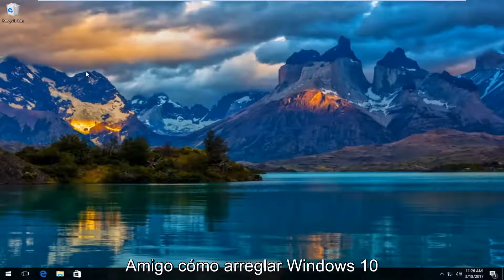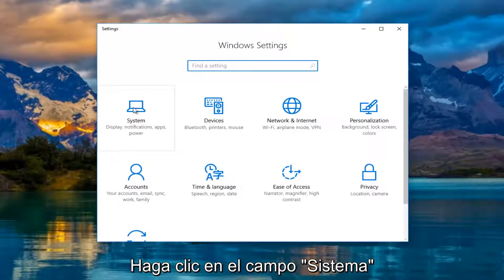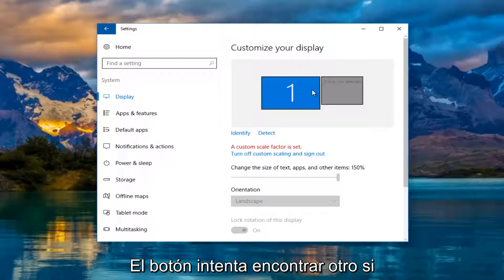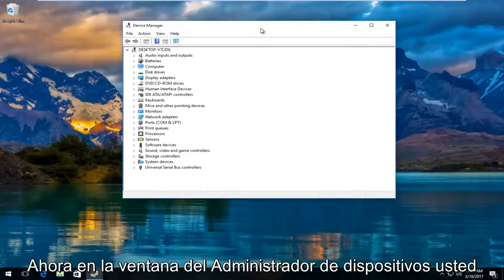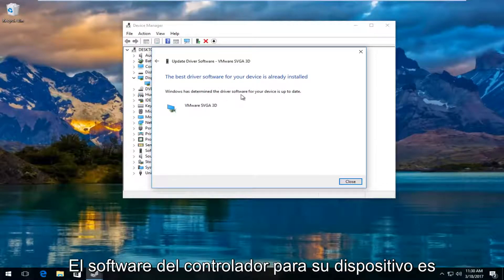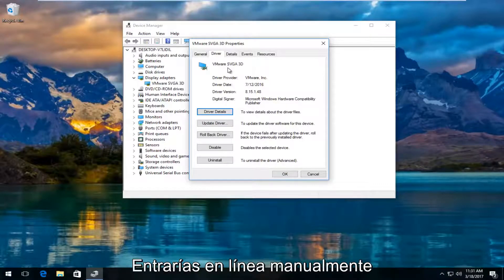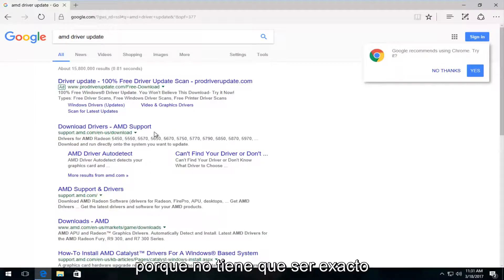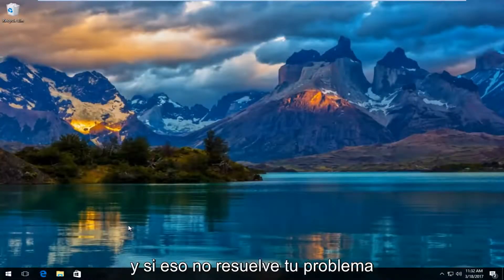Repare el tutorial rápido de Windows 10 que no detecta el segundo monitor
Windows 10 no detecta el segundo monitor.

Este tutorial explicará cómo encontrar y ubicar monitores adicionales que, si bien están conectados físicamente a su computadora, Windows no los detecta.

Se resolvió el problema donde Windows 10 no puede detectar el segundo monitor en una configuración de monitor dual.

Este tutorial abordará las siguientes preocupaciones:

- Windows 10 no detecta la segunda pantalla
- Windows 10 no detecta el monitor
- Windows 10 no detecta el segundo monitor NVIDIA
- Windows 10 no detecta el segundo monitor AMD
- Windows 10 HDMI no funciona
- Windows 10 HDMI no funciona Dell
- Windows 10 HDMI no funciona con TV
- El audio HDMI no funciona Windows 10
- HDMI no funciona en la computadora portátil con Windows 10
- HDMI no funciona en Windows 10